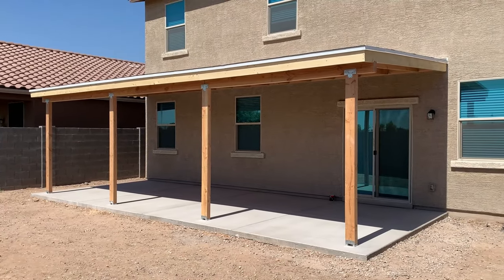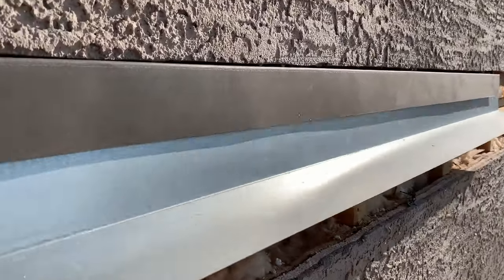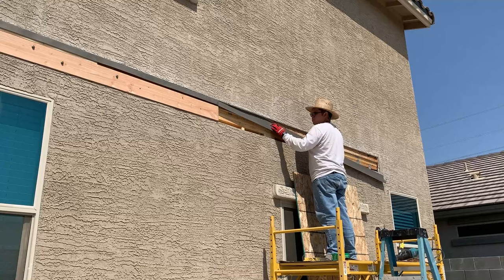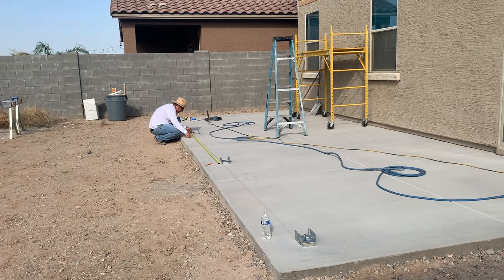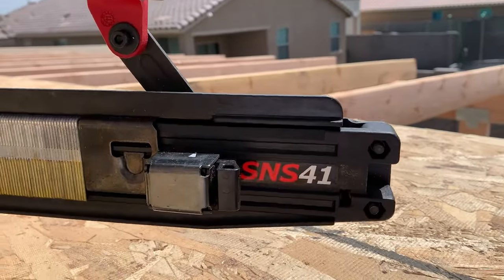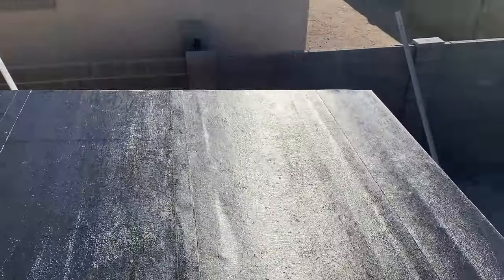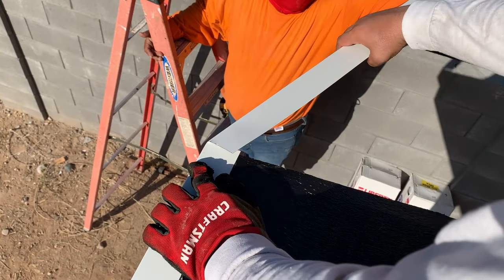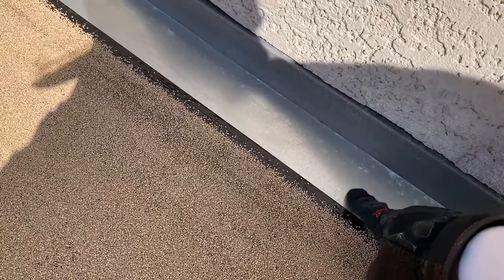My Biggest Patio Build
Welcome to Phoenix, Arizona. Every day new homes without a patio covers or any kind of shading are built leaving homeowners looking for respite from the scorching sun. That's where I come in. Check out this huge patio roof I built!